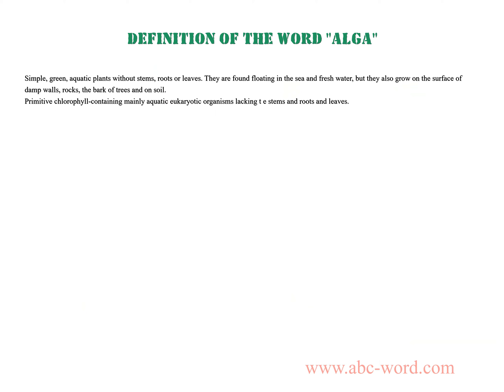Definition of the word "Alga"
you will find full information about this word "alga".
From the video you will learn the definition for the word alga. The lexical meaning of the word alga. What does the word alga mean? And much, much more...